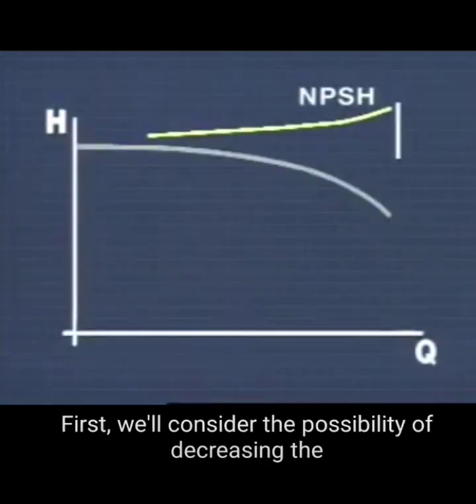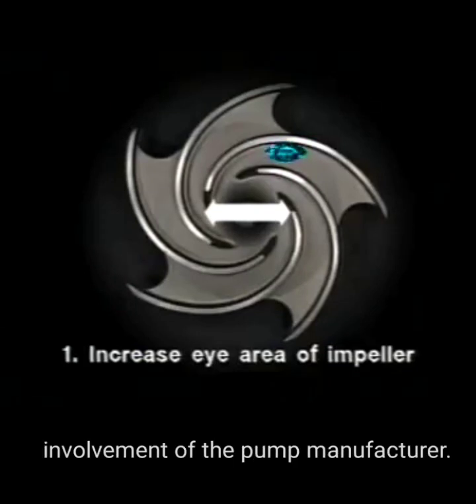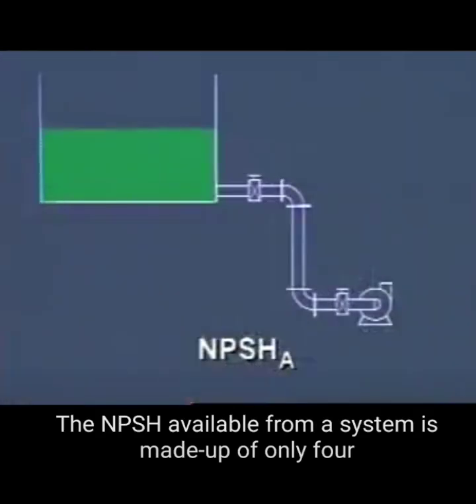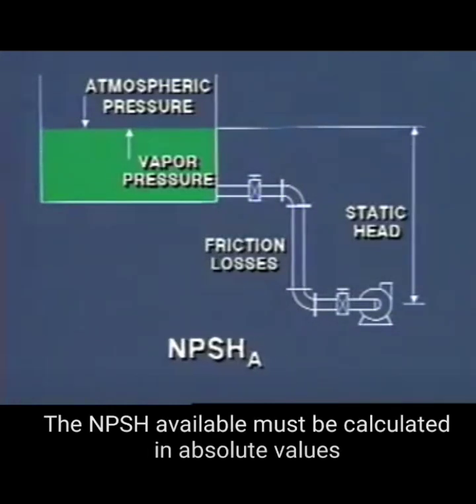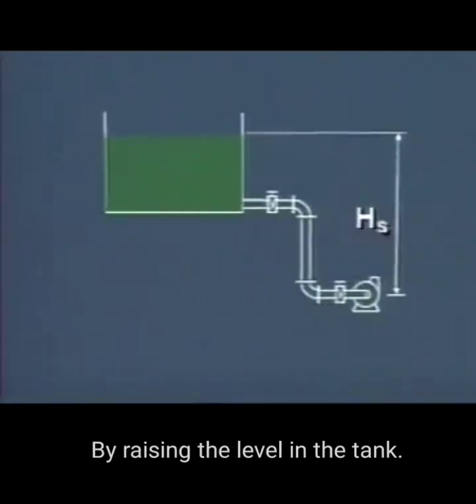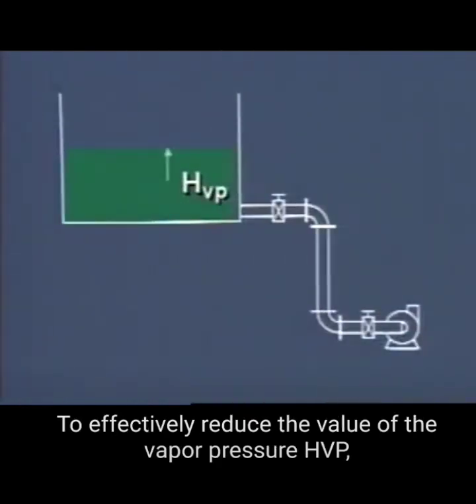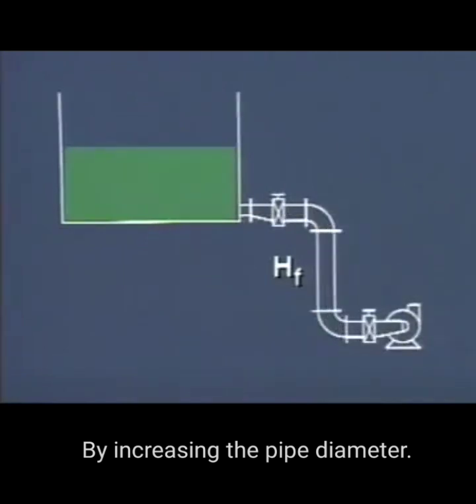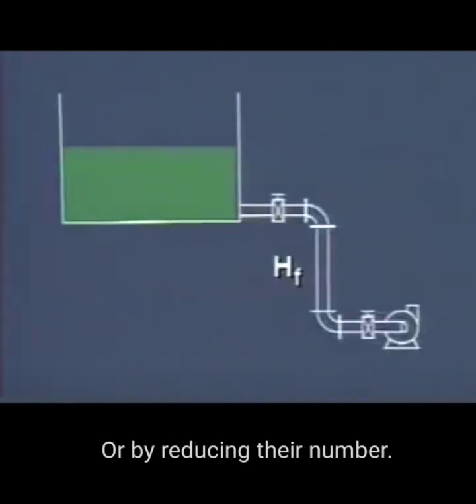Understanding NPSH and Cavitation